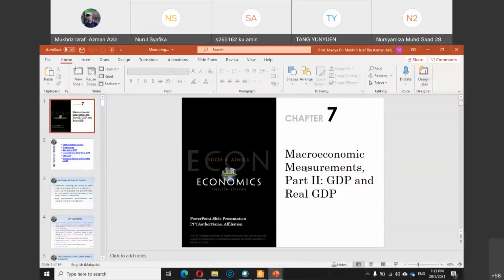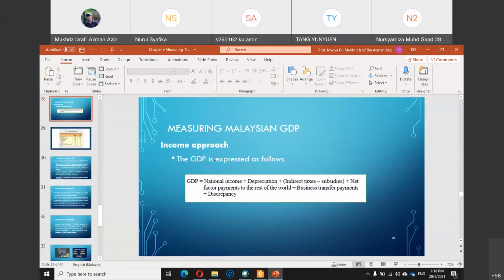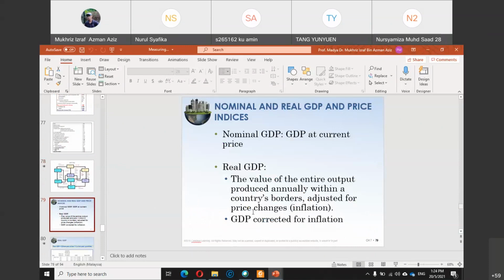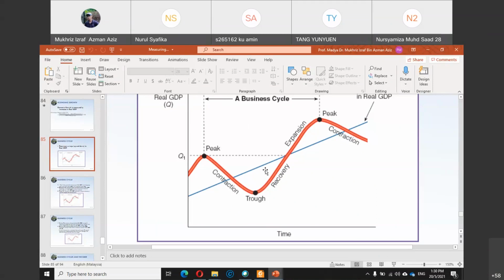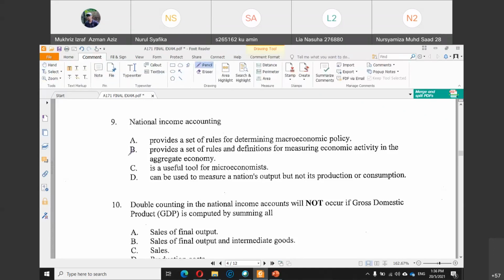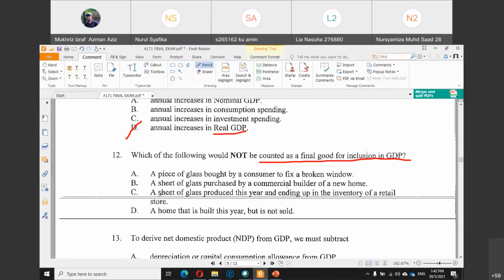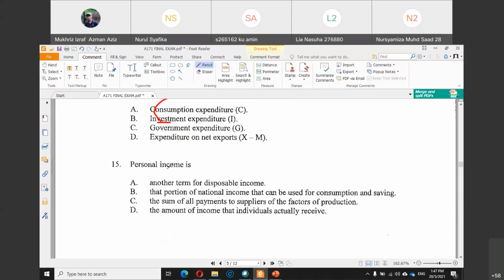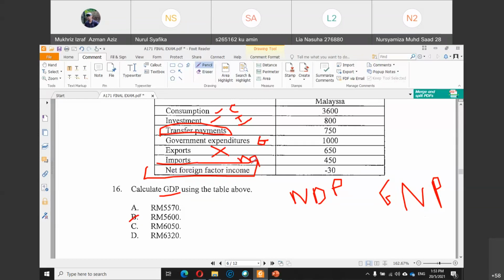BEEB1013 - TOPIC 9 - 20 MAY 2021